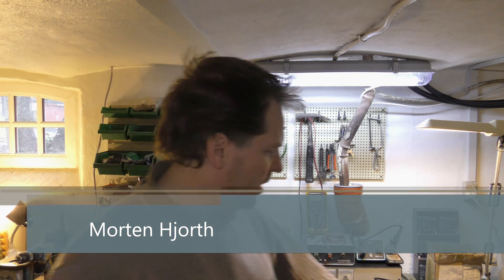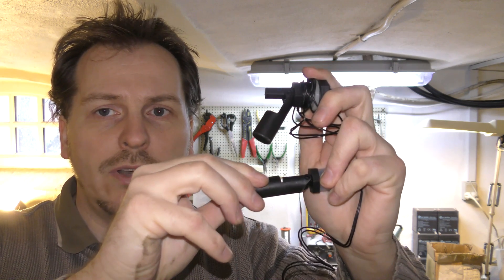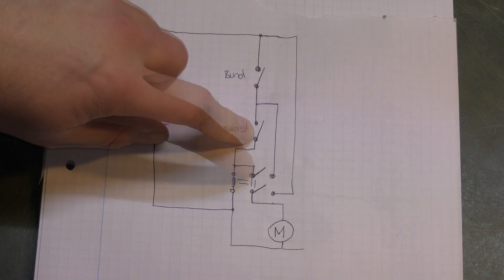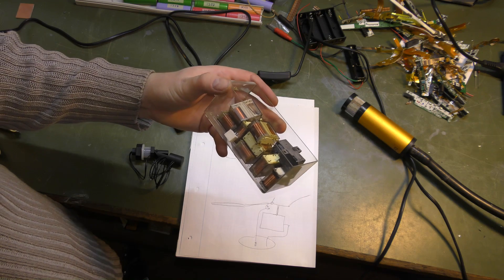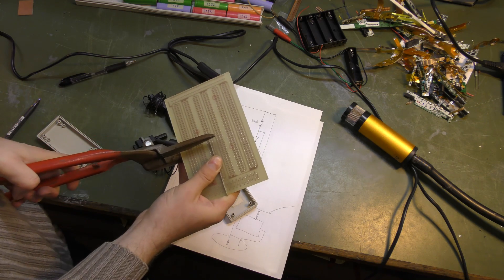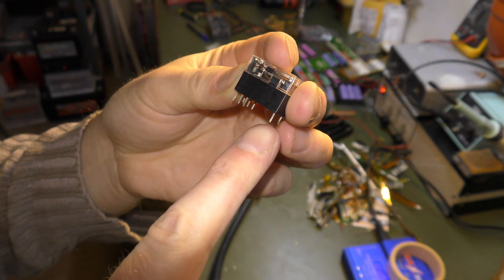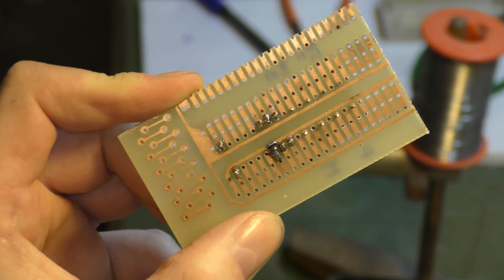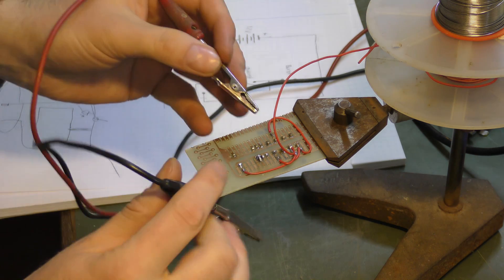How to make a Holding Circuit, with just one Relay - 313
I have a well in the basement of My PlayHouse, it might even be a spring. If I do not pump out the water from it, it will flood the basement.
I have a big primary pump that is on a timer and pumps out water 8 times a day of 13 minuts,,less in the summer.
I'd like an secondary system to pump out if the water level gets to high.

Link to 12V Submersible Pump
Link to Liquid Floating Switchs